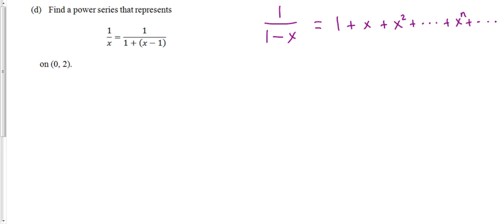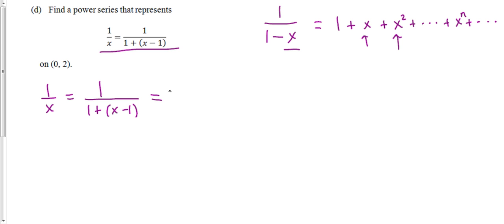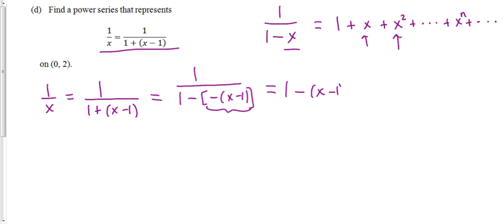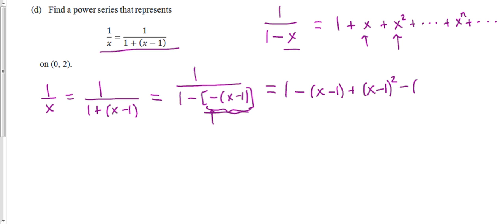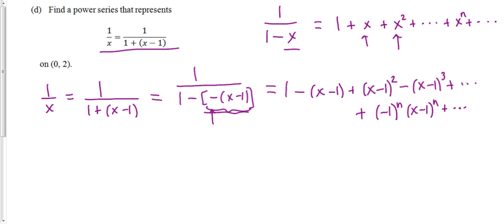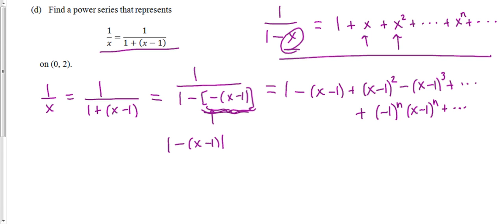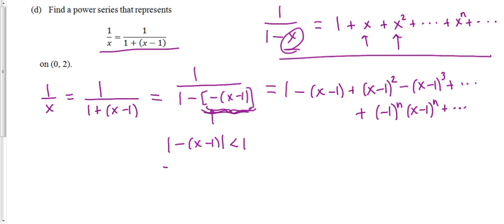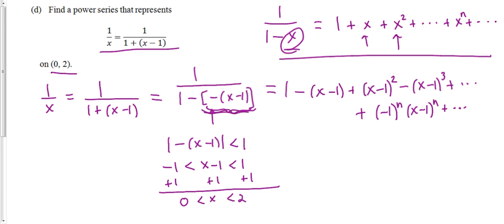AP Calculus, Chapter 10, section 1, Exploration 1 1d